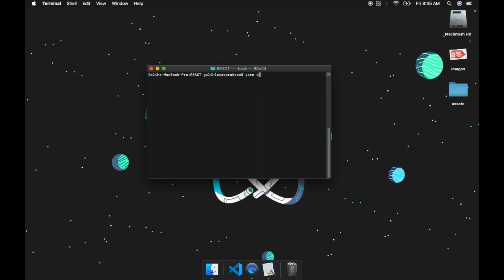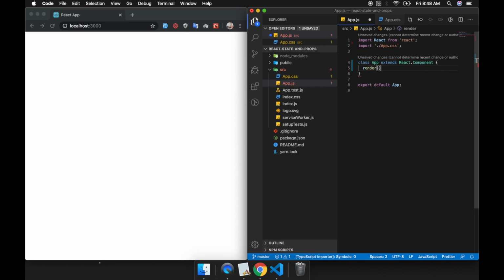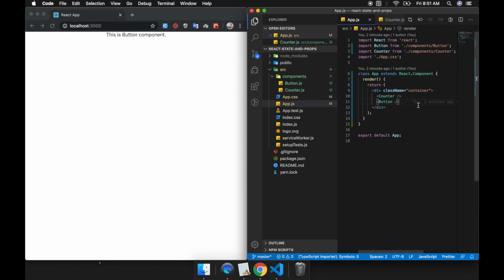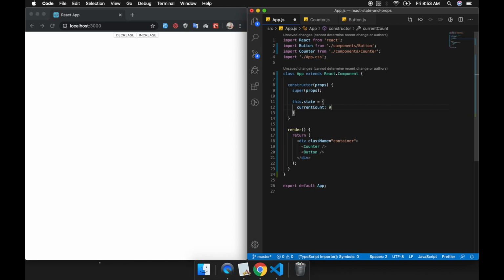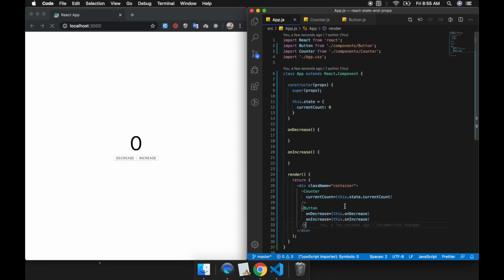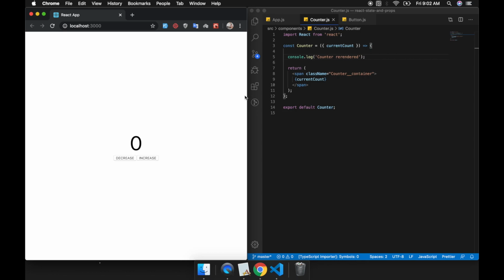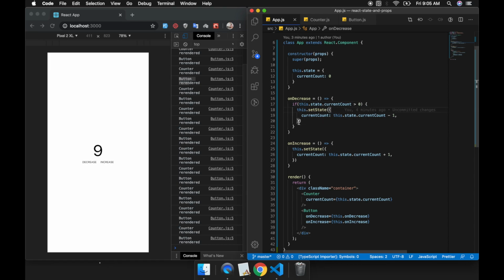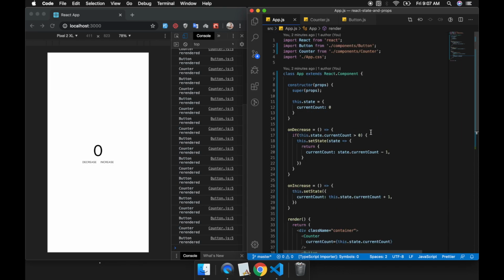React Tutorial - React Course - React State and Props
This is the 4th episode of the React Crash Course Series. In this episode we're going to learn about React State and Props. How to initiate state inside a component with class Component and how to change state inside component. We will also talk about how component will rerender and how is single directional data flow is actually work in React.